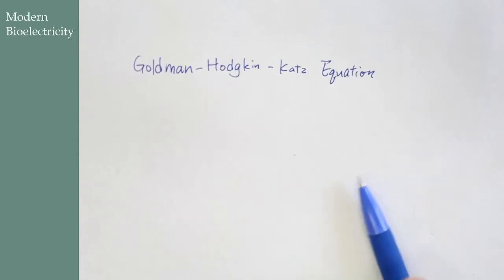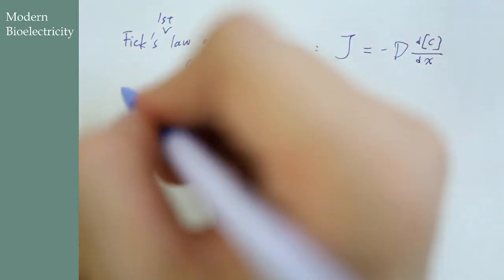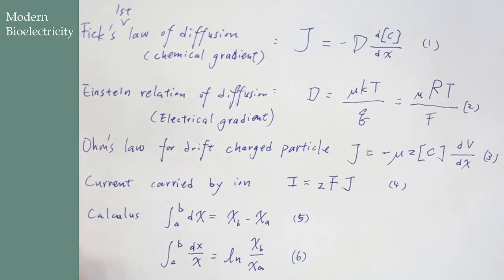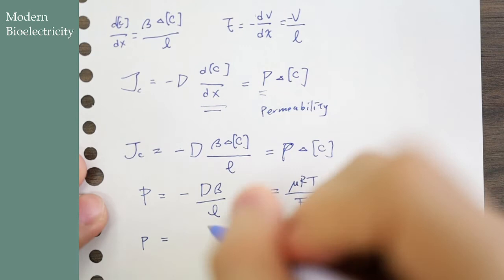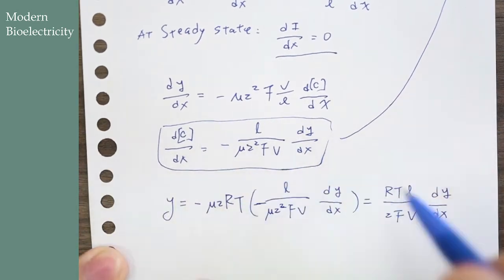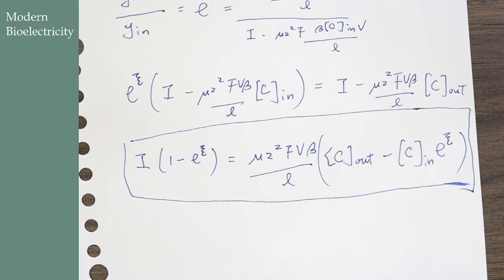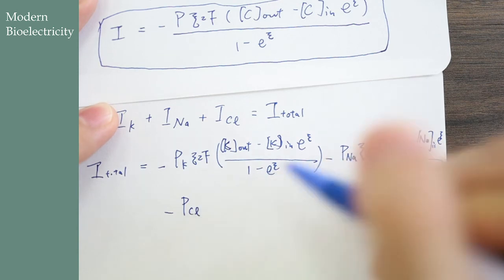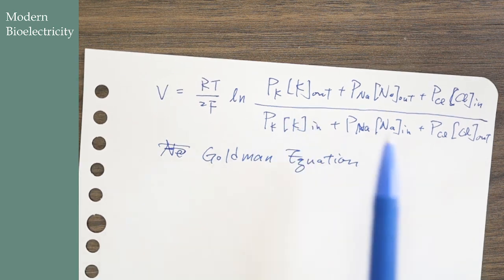Goldman-Hodgkin-Katz Equation derivation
Goldman-Hodgkin-Katz Equation derivation from
Modern Bioelectricity course at
National Yang Ming Chiao Tung University
Institute of Biomedical Engineering

By Prof. Po-Han Chiang